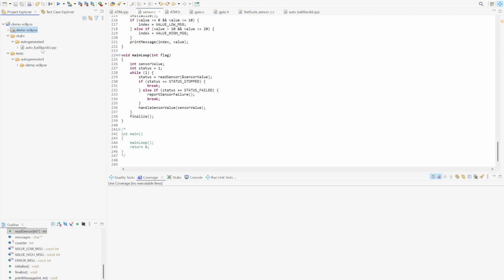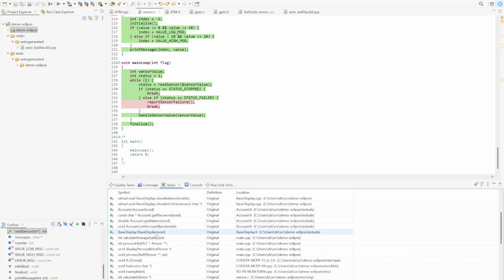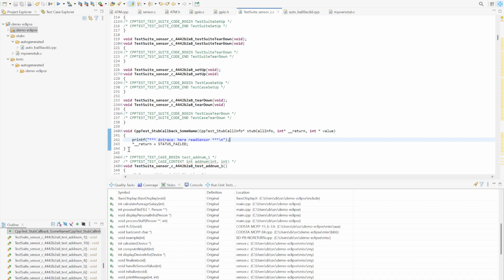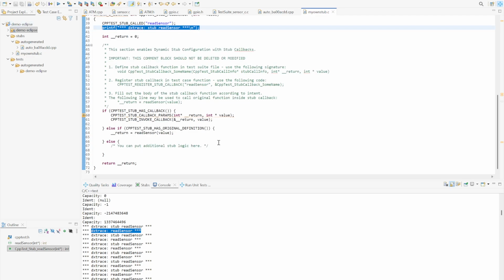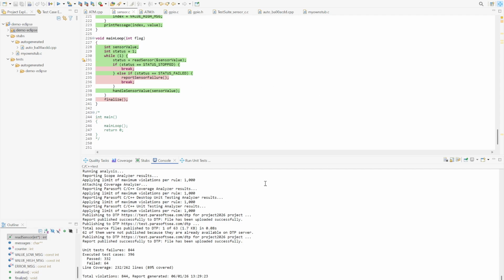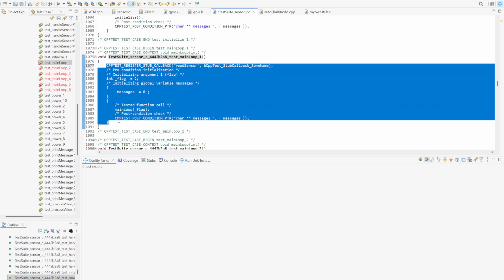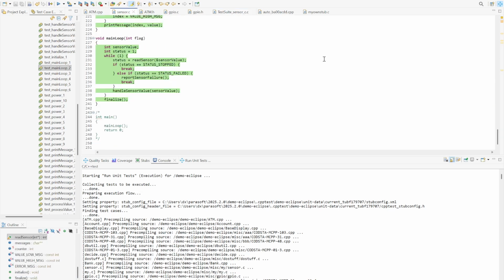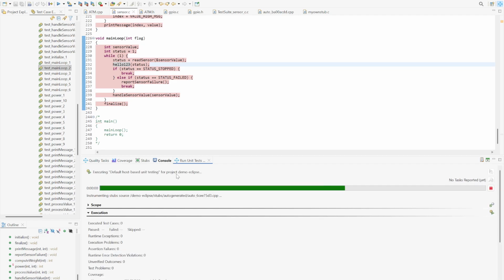Uses of Stubbing